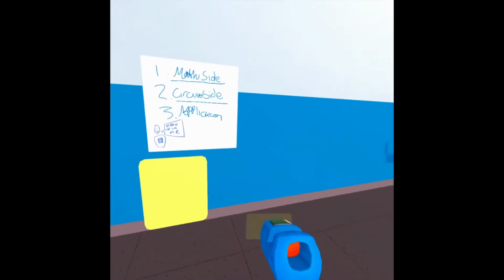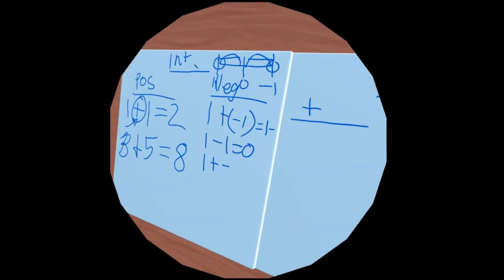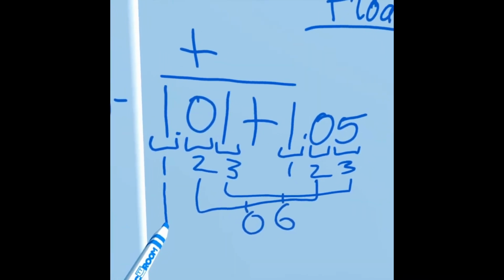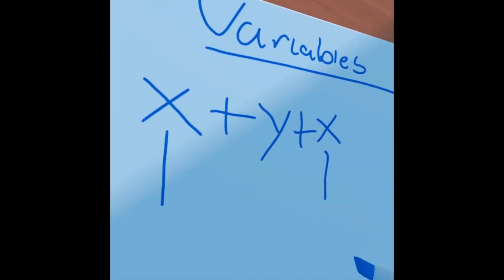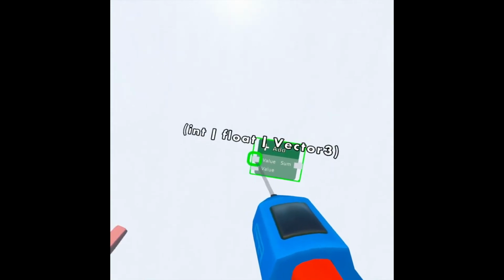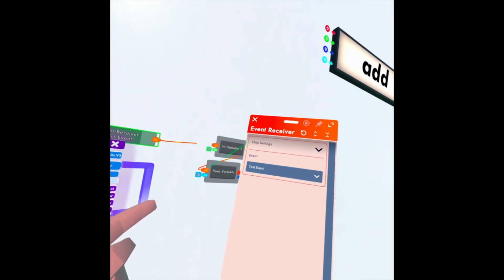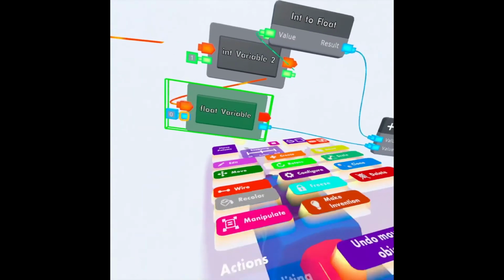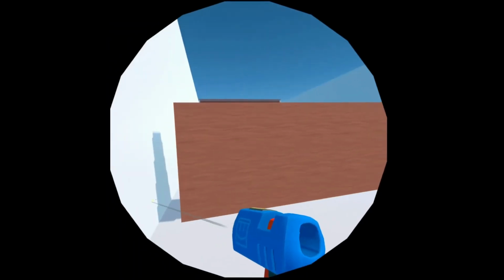Rec Room | Circuits v2 | Add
DONT FORGET TO USE CONFIGURE TOOL, I forgot to show the part about how you can use the configure tool and then click on the add operator to add additional variables.
for example, if you wanted to add 3 things instead of 2 or 4 things. then you would use the configure tool to add more inputs.

keep in mind the add operator is constantly updating, if your input changes the output will immediately change it is not waiting for an execute signal.

Video Break Down:
00:00  - Start
00:30  - Math point of view using ints
03:41 - Math POV using floats
06:30 - Math POV using Variables
08:20 - Using circuits to show add operator

Some Khan Academy for the math.